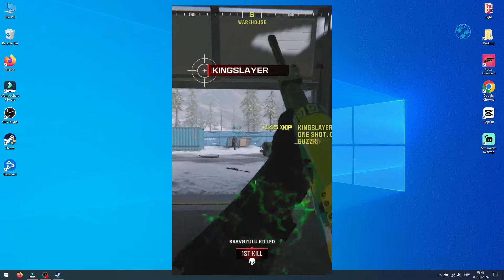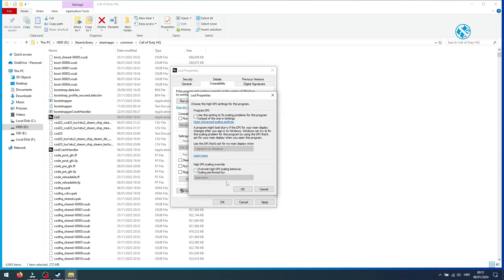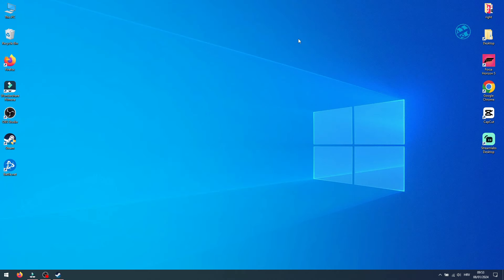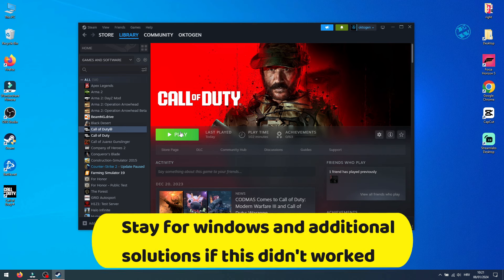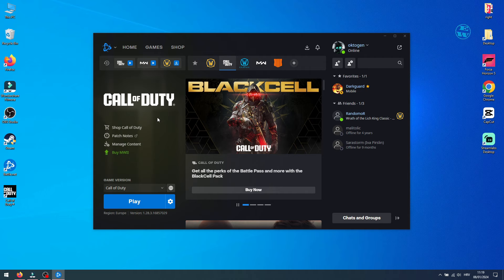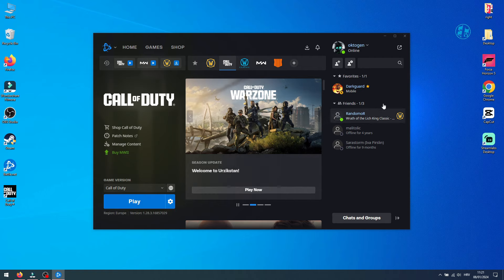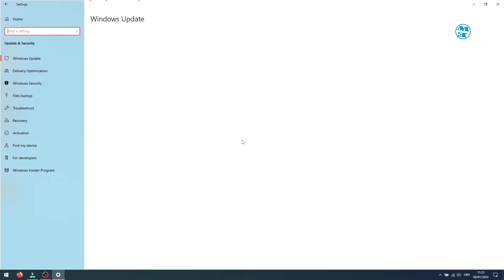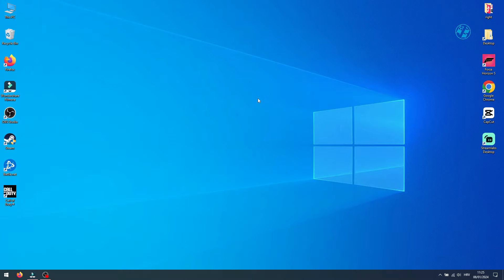How to Fix CoD MW3 & Warzone Won't Launch: Black Screen & Crashing Solutions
🔧 In this detailed tutorial, I guide you through step-by-step solutions for fixing CoD MW3 and Warzone launch issues, such as the black screen and frequent crashing in 2024. Perfect for both beginners and seasoned gamers.

🕒 Timestamps:
00:00 - Intro
00:24 - Steam Solutions
05:27 - Battle.Net Solutions
08:54 - Windows Solutions
10:45 - Additional Solutions